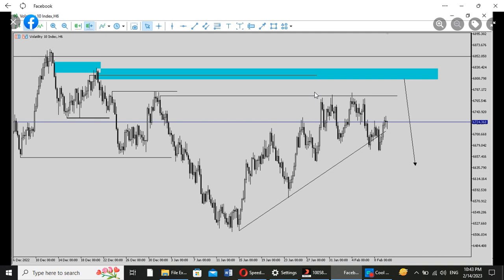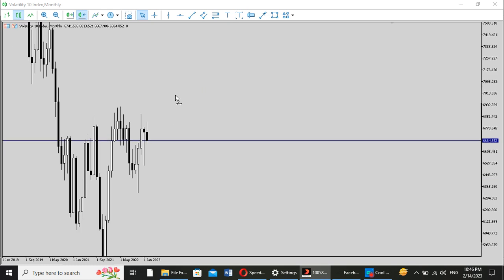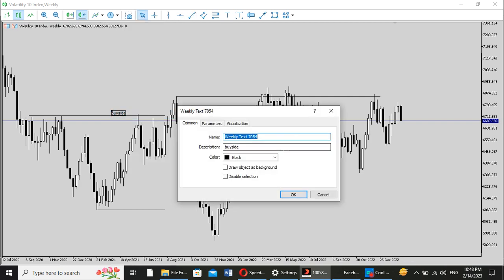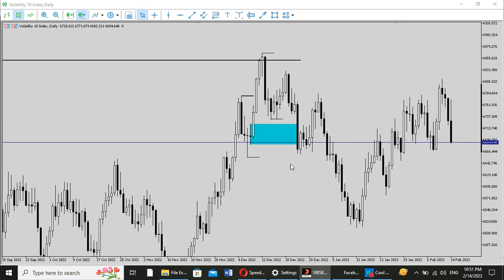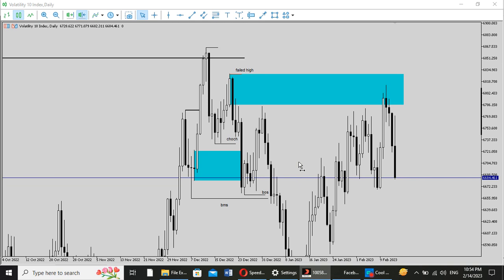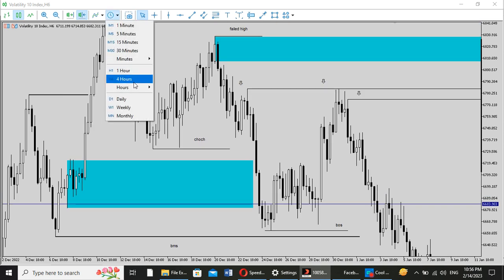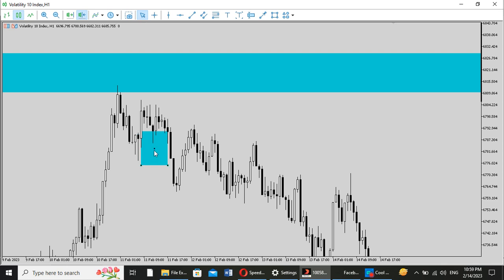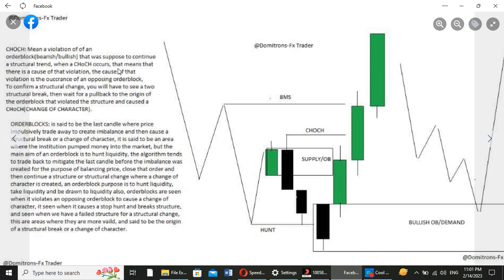Live trade execution on vix10.(analysis and setup explained).